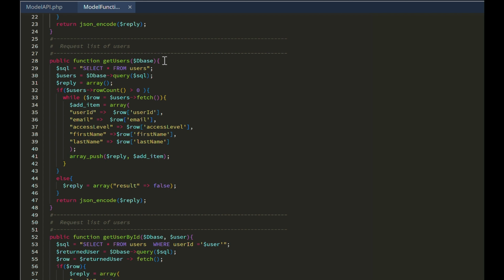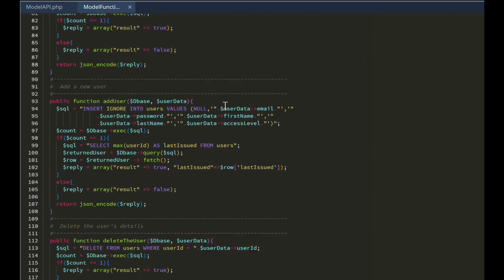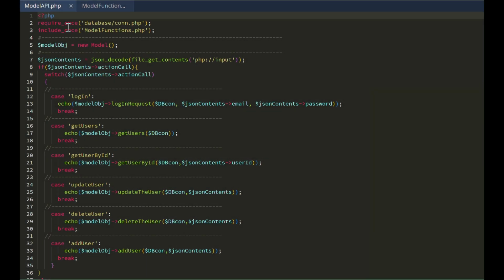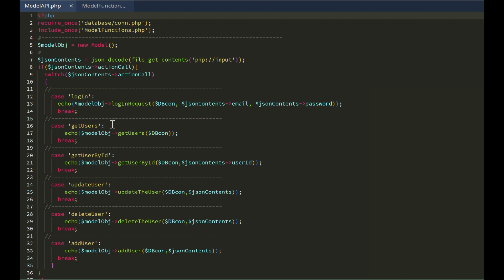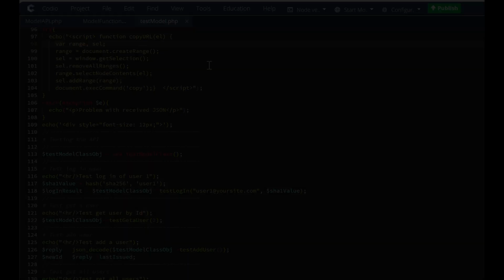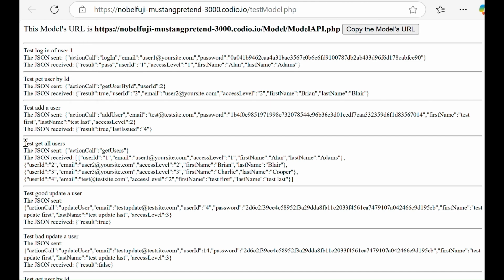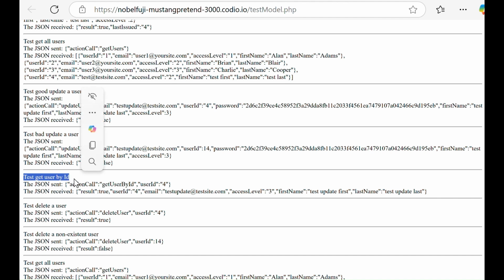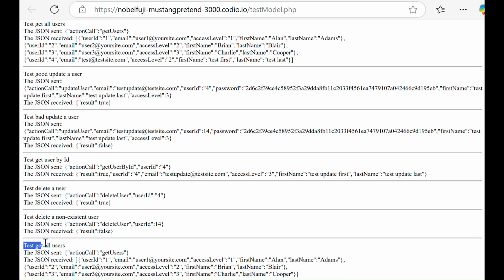SSD Topic 8 - the Model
This video introduces the model's files and actions